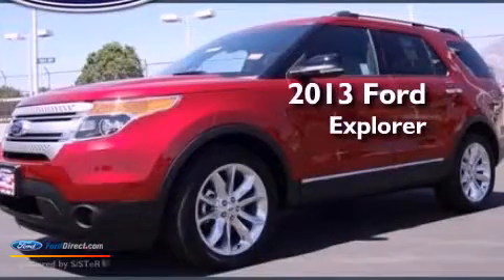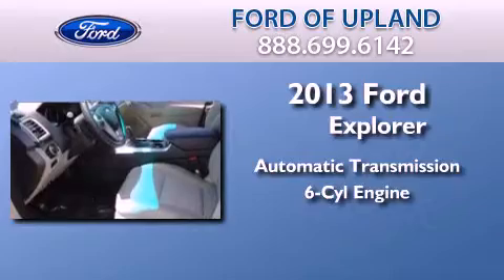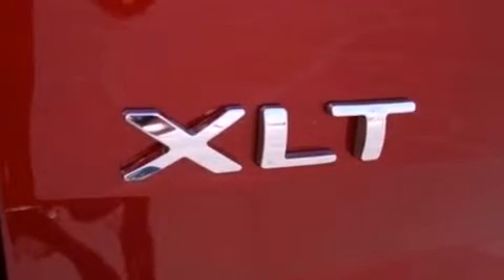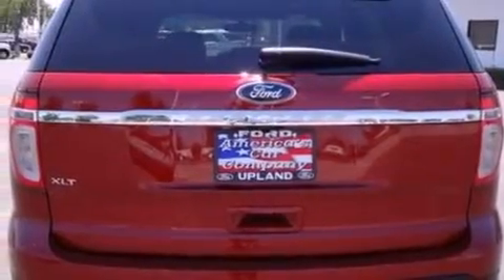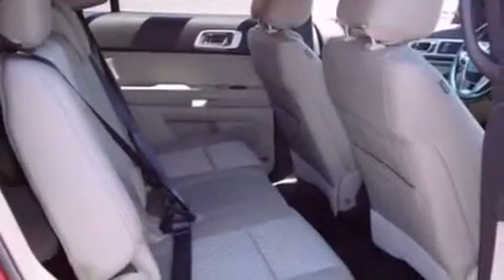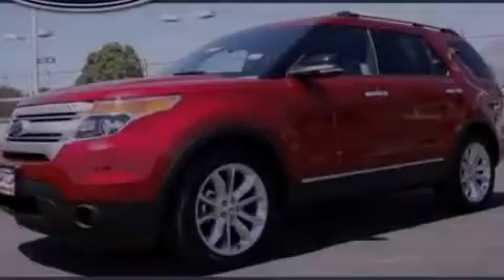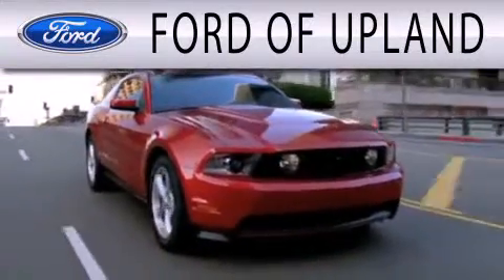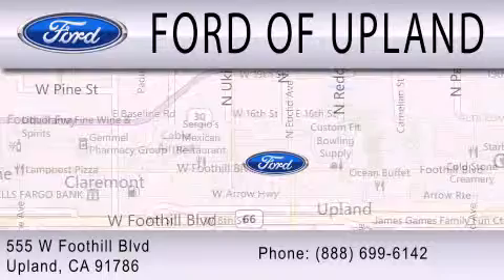2013 FORD EXPLORER Upland CA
Year : 2013
 Make : FORD
 Model : EXPLORER
 Engine : 3.5L V6 24V MPFI DOHC FLEXIBLE FUEL
 Trans . : 6-SPEED AUTOMATIC
 Exterior : RUBY RED METALLIC
 Miles : 2
 Interior : MEDIUM LIGHT STONE
 Stock : X6498

 555 W Foothill Blvd.